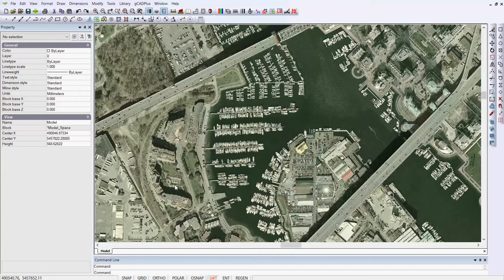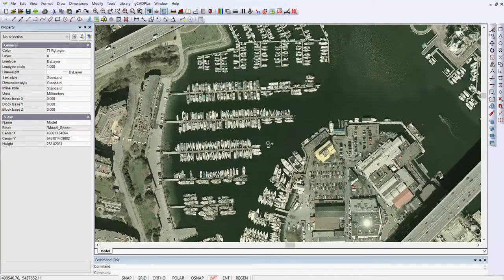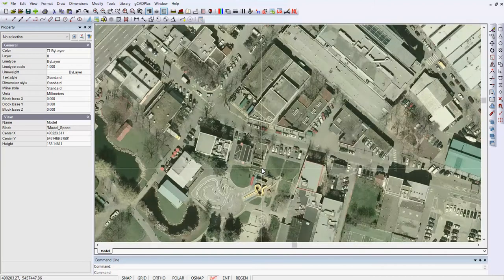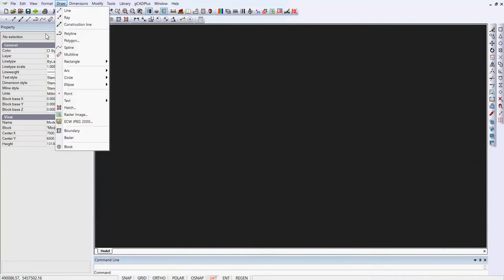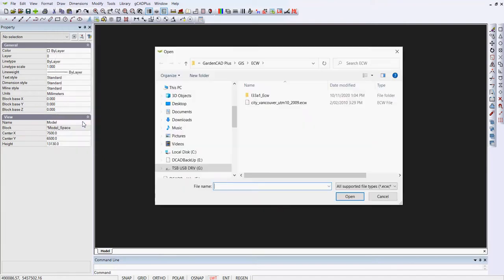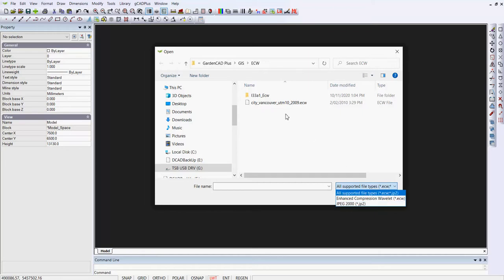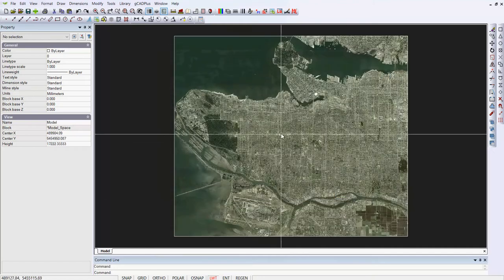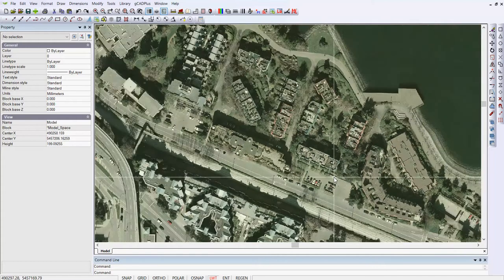How to use GIS data in landscape drawings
We show how very large GIS aerial photography data can be displayed in the gCADPlus environment.